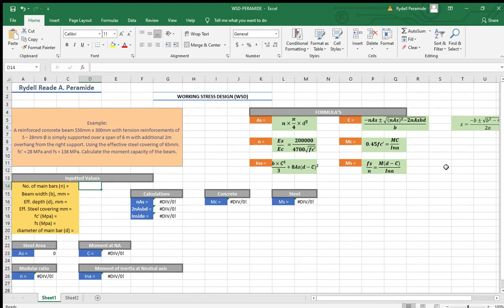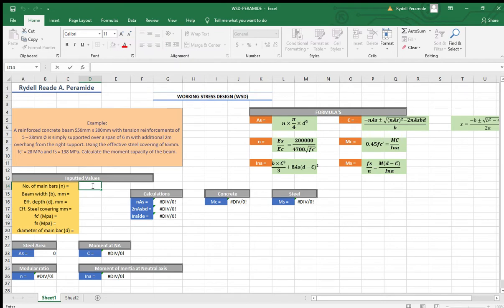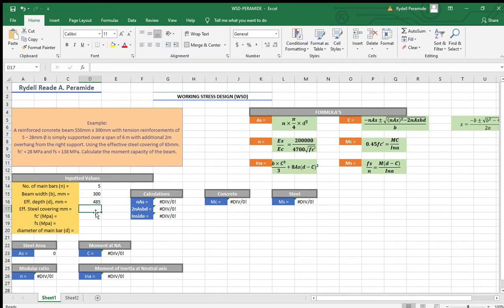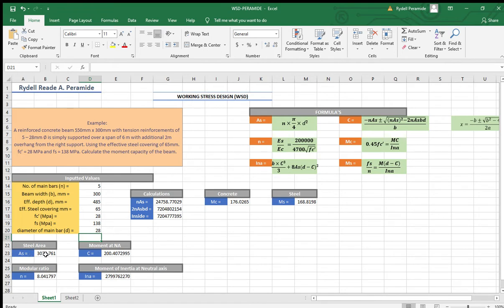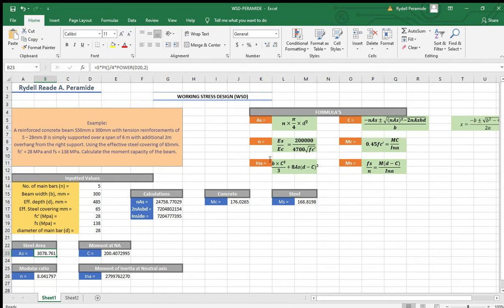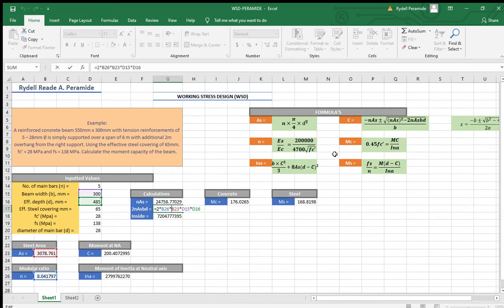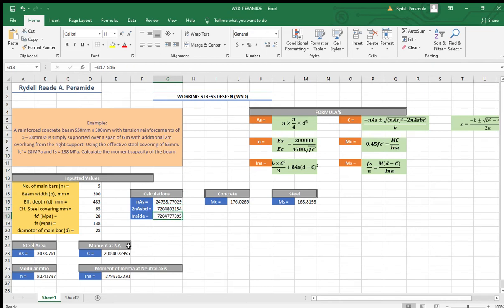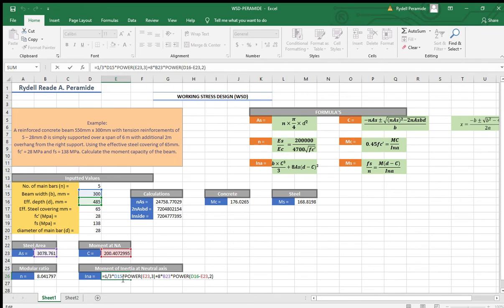WSD METHOD (EXCEL)